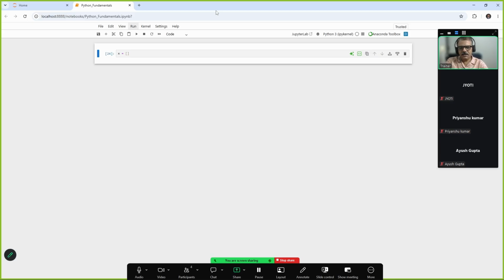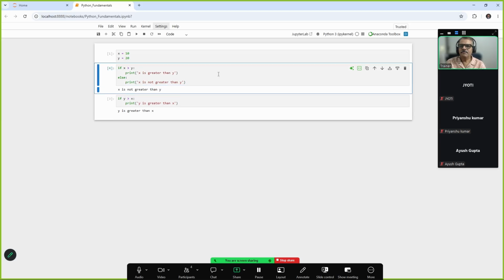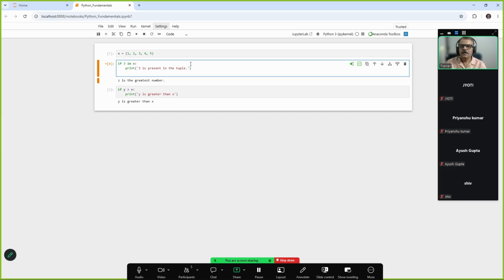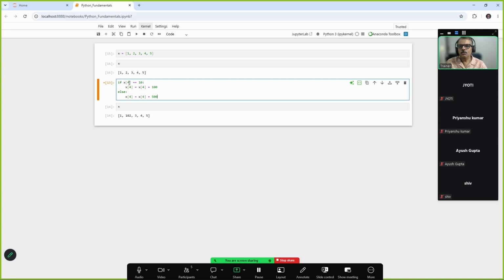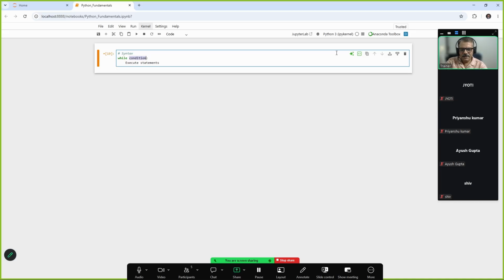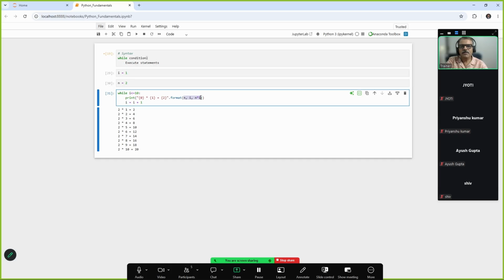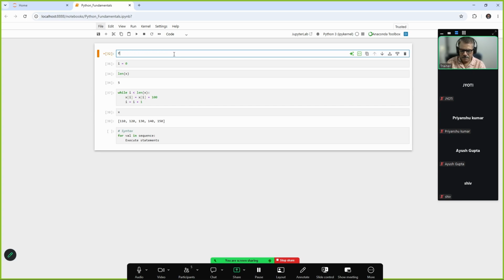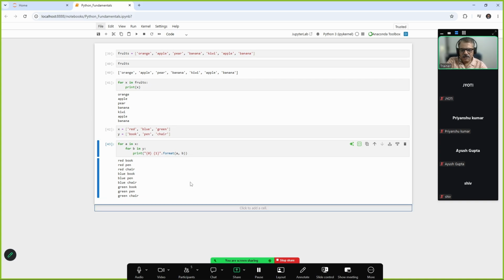Python for Beginners [Pt 5] | Decode Python 2026 🐍 | Code Camp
Learn the basics of Python for Machine Learning.

In this episode, you will learn Conditional Statements and Loops.
It covers:
+ If Statement
+ If else Statement
+ If-elif-else Statement
+ If-else with a tuple
+ If-else with a list
+ If-else with a dictionary
+ While loop
+ For loop
+ Nested Loops
+ While loop with a list